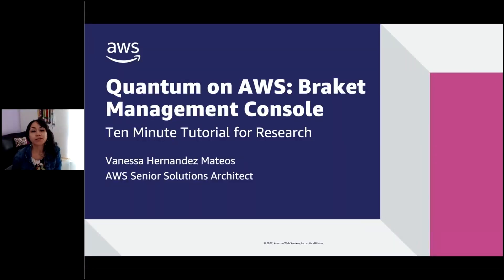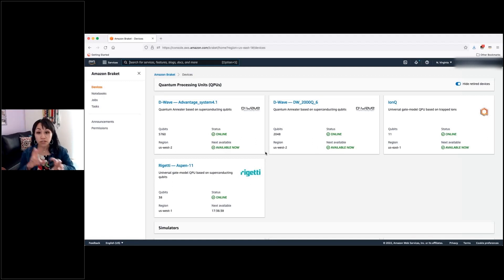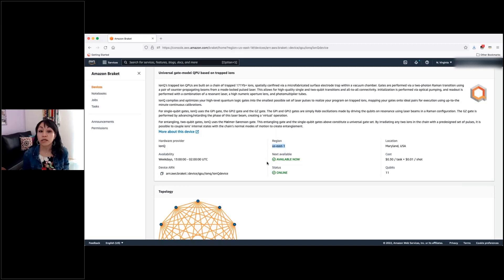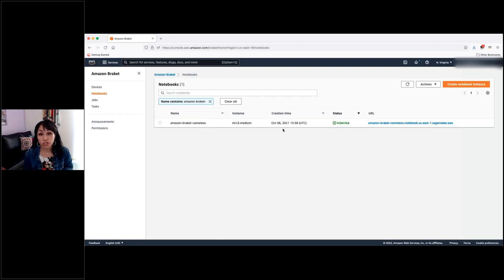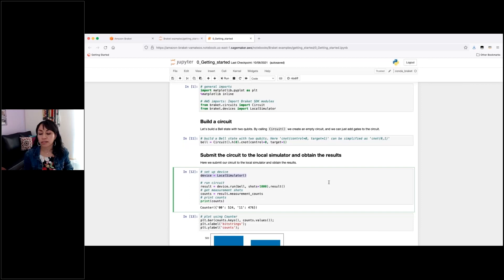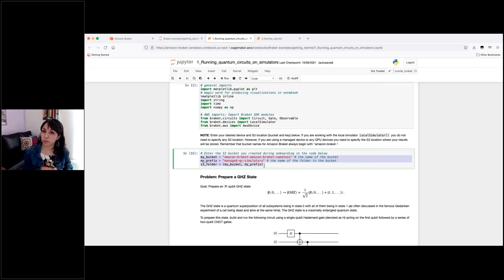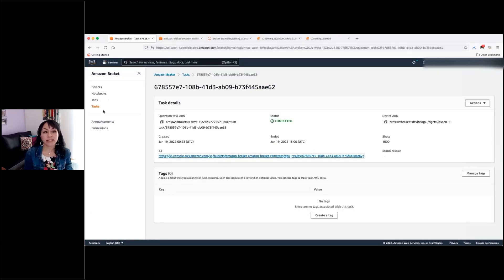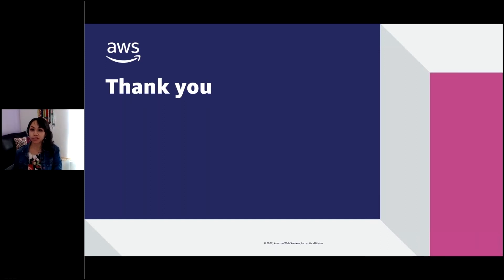Quantum on AWS: Braket Management Console 10-Minute Tutorial for Research | Amazon Web Services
In this video, we will take a look on the Amazon Braket Management Console. Our journey will take us from finding and navigating to the Amazon Braket service in the AWS Console, to having an overview of the four available menu options: the Quantum devices panel with its drill down to the general details of the QPUs, accessing Amazon Braket Notebooks and the default samples structure, monitoring tasks’ execution and where to find their output, and the hybrid jobs creation form. Presented by Vanessa Hernandez M., AWS Senior Solutions Architect.